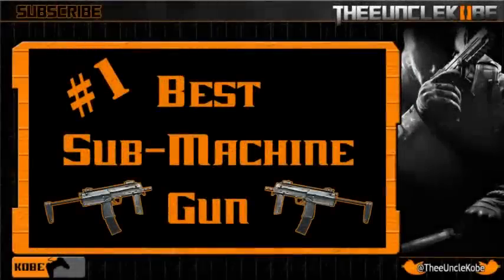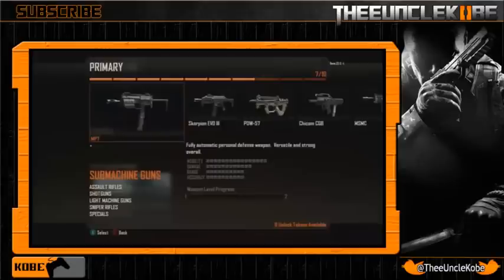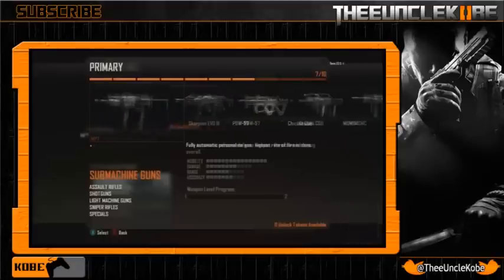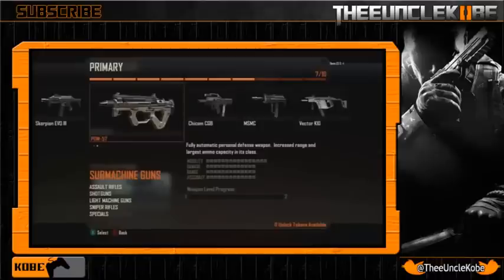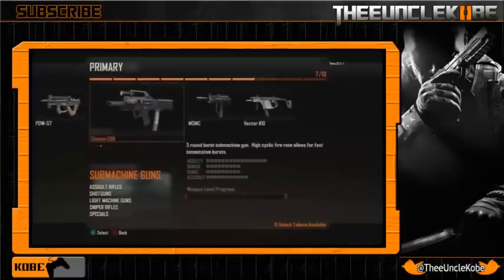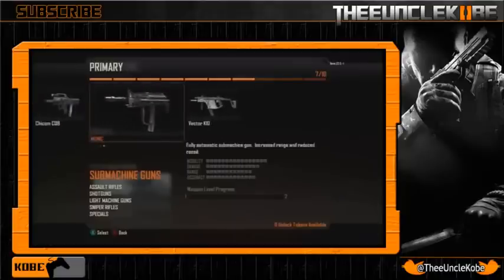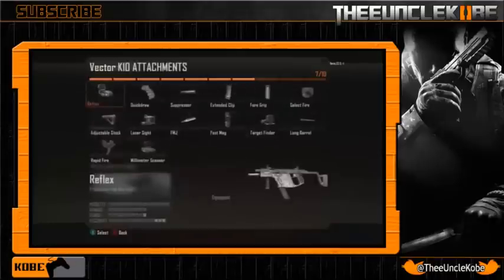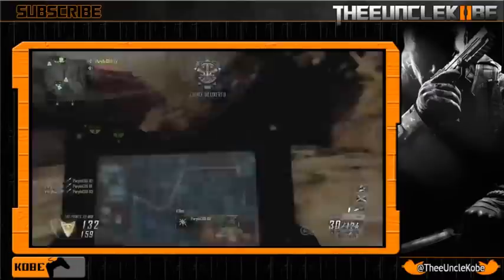Black Ops 2 Weapon Guide Best Sub Machine Gun! Statistics Pre release